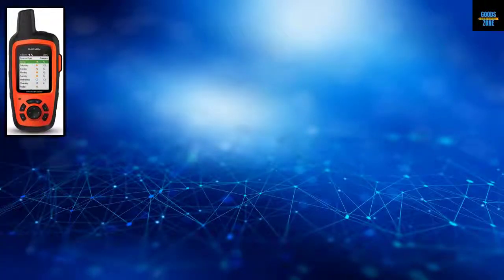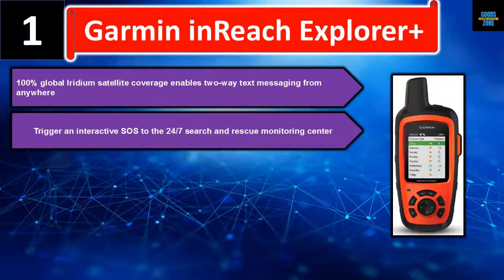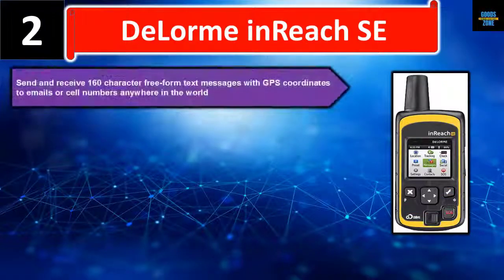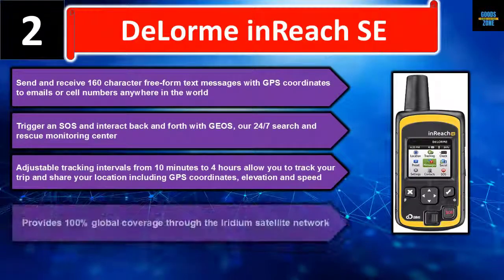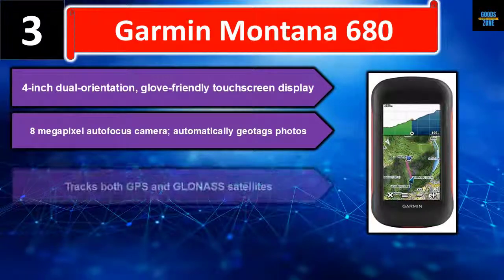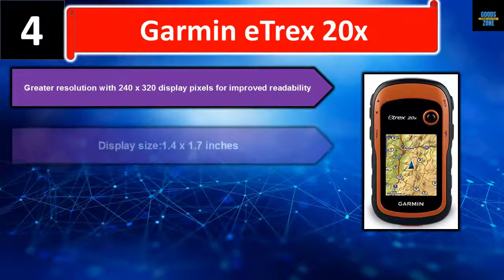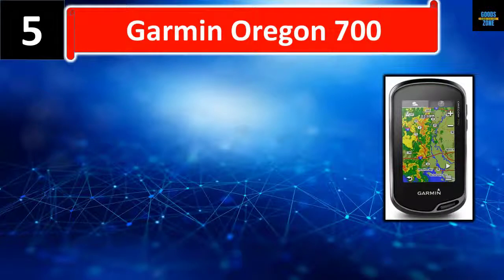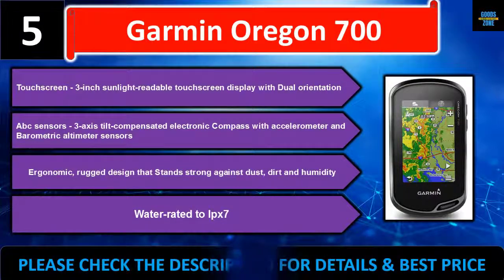5 Best Handheld GPS devices | Best Handheld GPS devices Reviews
5 Best Handheld GPS devices by Goods zone.

In this video, we list Best Handheld GPS devices. We tried to save your time. We tried to list them based on their quality, durability and price. You can choose any of them according to your choice and requirements.

1. Garmin inReach Explorer+ ( Paid link )

2. DeLorme inReach SE ( Paid link )

3. Garmin Montana 680 ( Paid link )

4. Garmin eTrex 20x ( Paid link )

5. Garmin Oregon 700 ( Paid link )